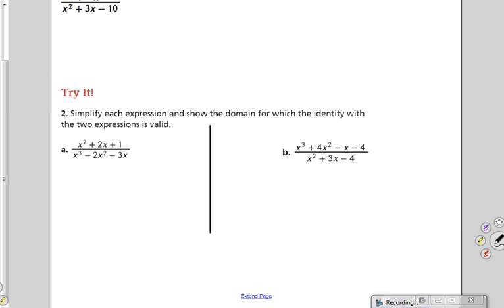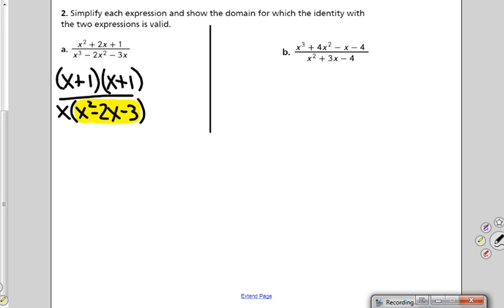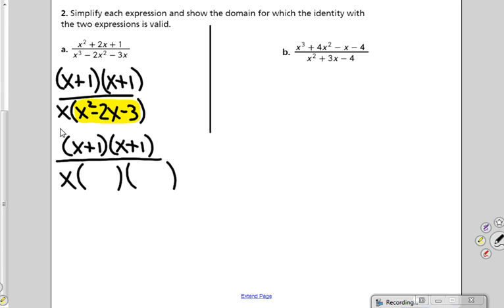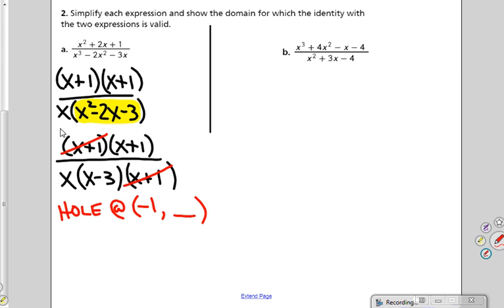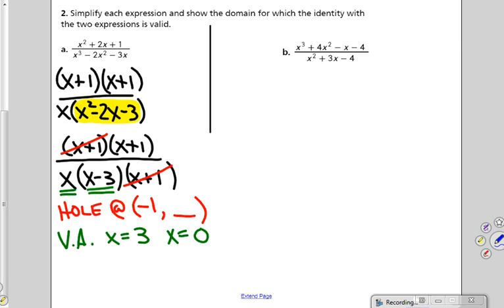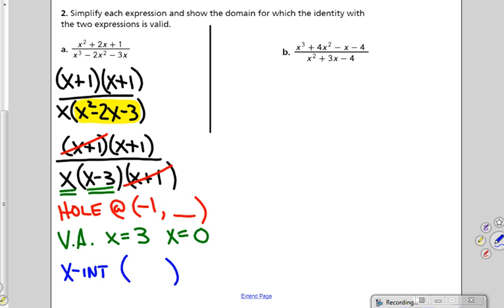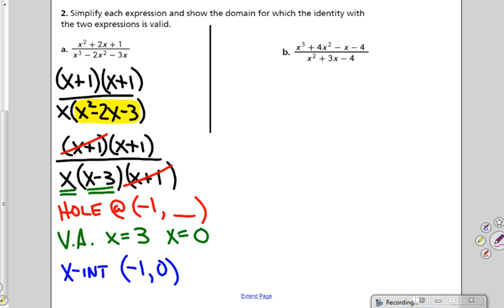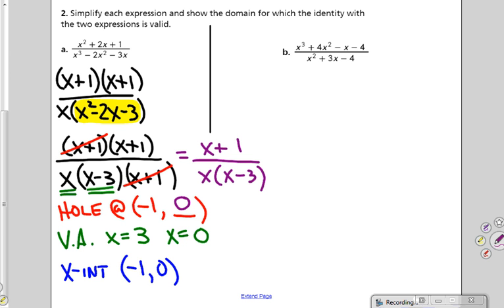4.3 Try it 2A